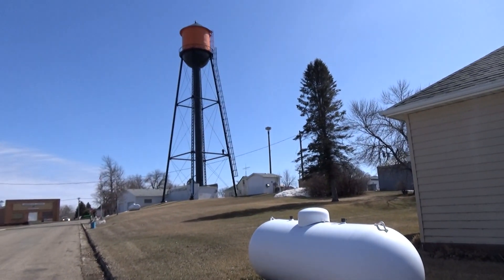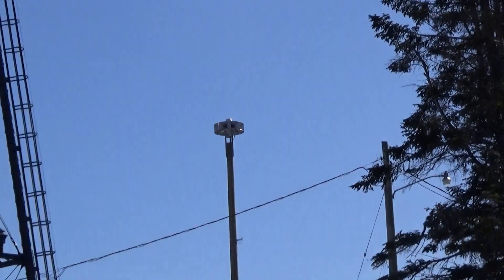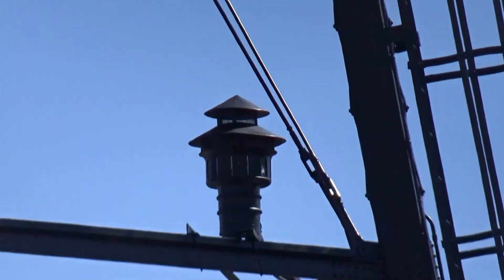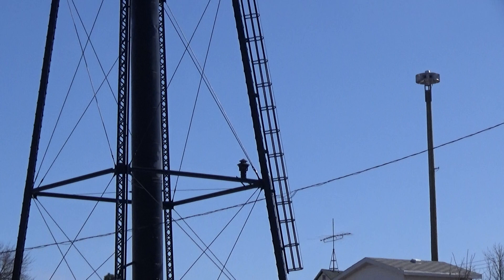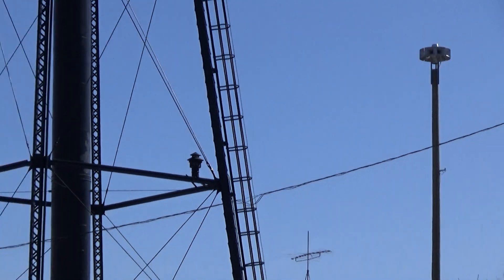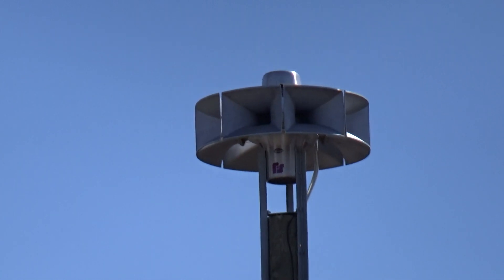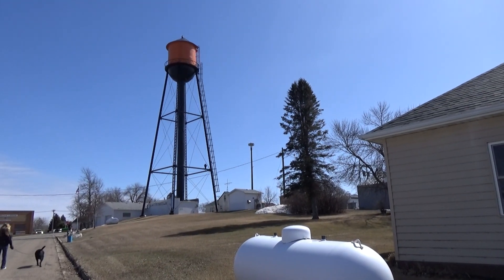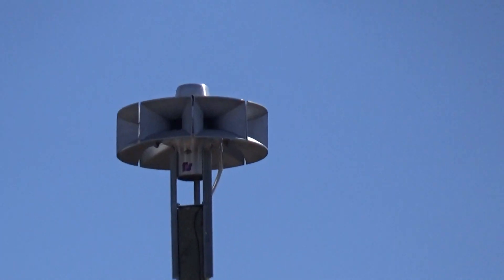(RERECORDING) Federal Eclipse 8 & Darly 3V8 (12 PORT) Overview I Gackle I North Dakota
Video Shot On HDR-CX405
SIREN INFORMATION
Federal Eclipse 8
Status: Active
Model: Eclipse 8
Port Ratio: 8
Installed: 2020/2019
Phase: 2?
Pole Length: 50ft/60ft
Direct Coordinates: Around 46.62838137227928, -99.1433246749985
Darly 3V8 (12 PORT)
Status: Inactive
Model: 3V8 (12 PORT)
Port Ratio: 12
Installed: N&A
Phase: 1?
Pole Length: NOPE
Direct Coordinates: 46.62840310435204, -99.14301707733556